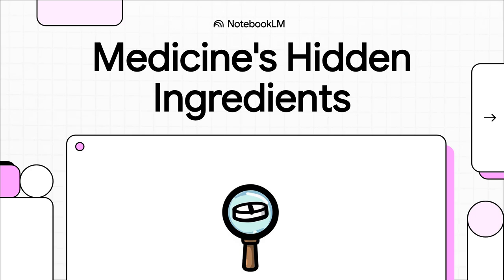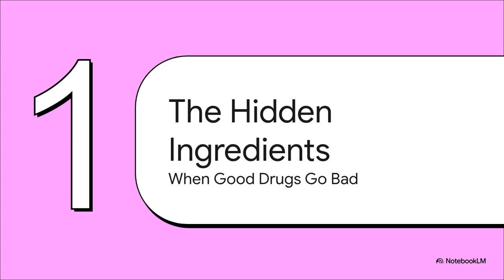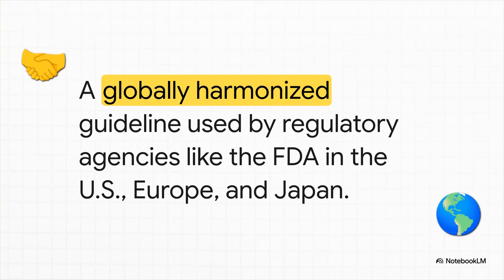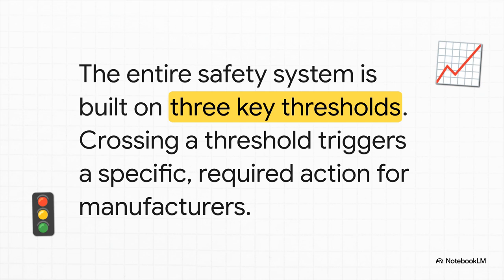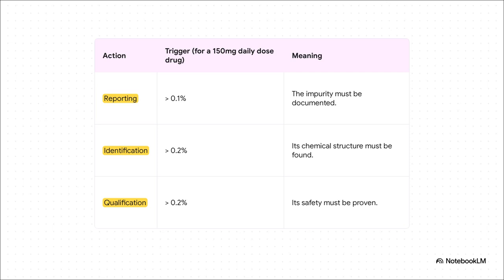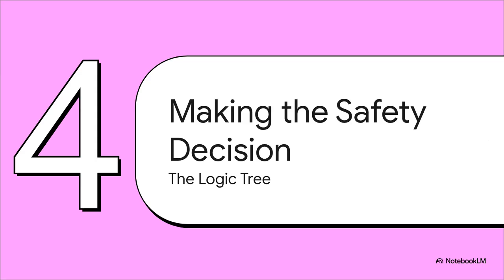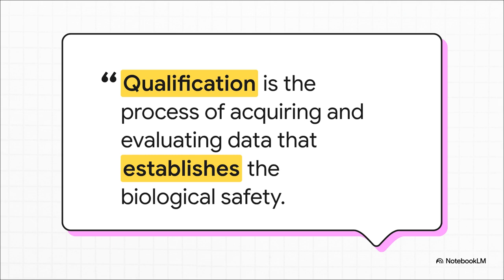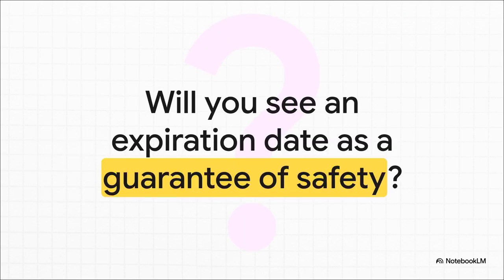Impurities in New Drug Products: ICH Q3B(R2)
This video covers the reference document published by ICH and U.S. Department of Health and Human Services Food and Drug Administration (FDA), outlines recommendations for managing impurities in new drug products. Specifically, it addresses degradation products, which are impurities formed during the manufacturing or storage of a drug. The document establishes thresholds for reporting, identifying, and qualifying these degradation products based on their concentration and the maximum daily dose of the drug. It also details analytical procedures for detection and quantitation, the reporting of degradation product content in batches, and how to list them in specifications. Ultimately, the guidance aims to ensure the biological safety of new drug products by providing a framework for the control and assessment of degradation products, including a decision tree for their identification and qualification.